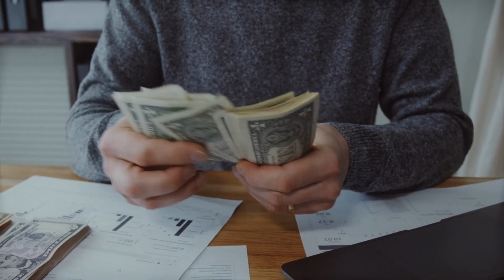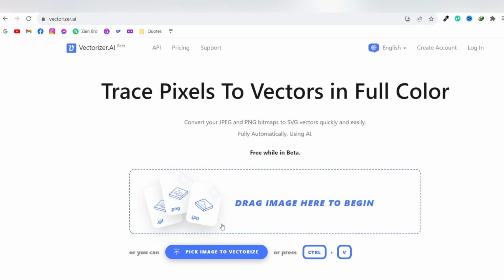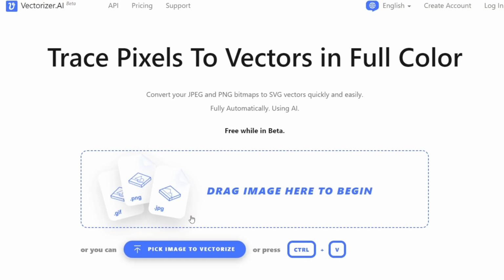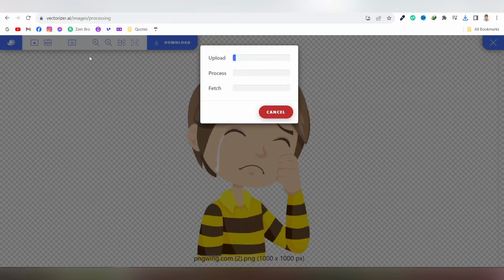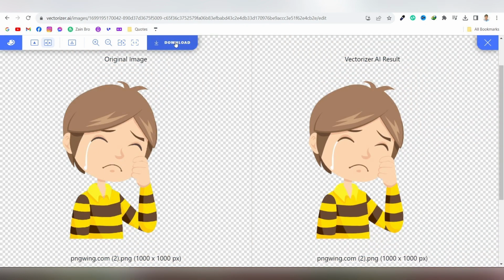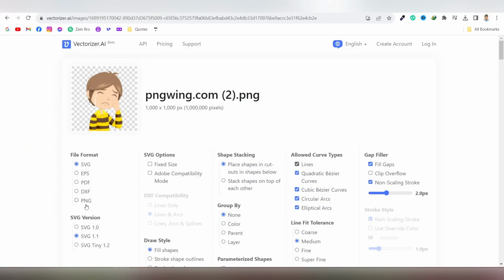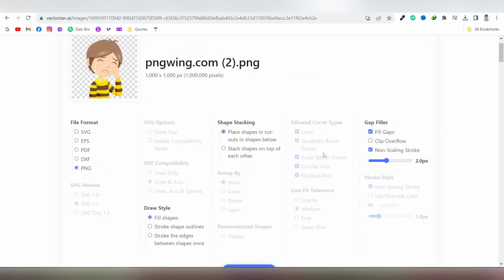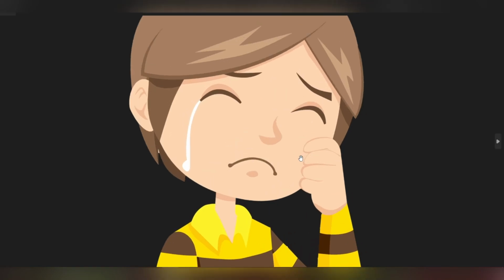How to convert images to Vector with Ai [2024]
In this video, we will explore the fascinating world of converting images into vector images using artificial intelligence. We'll walk you through the step-by-step process of using AI tools to transform any image into a scalable vector format, allowing for easy resizing and editing without losing quality. Join us as we dive into the exciting intersection of technology and creativity!